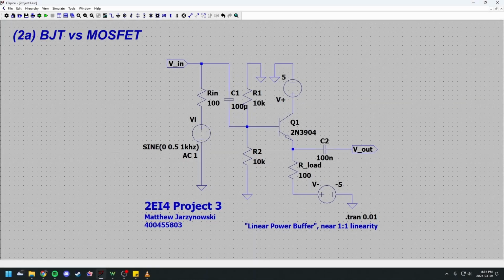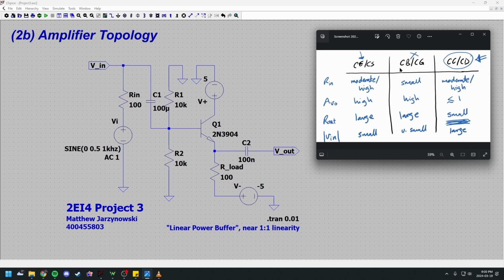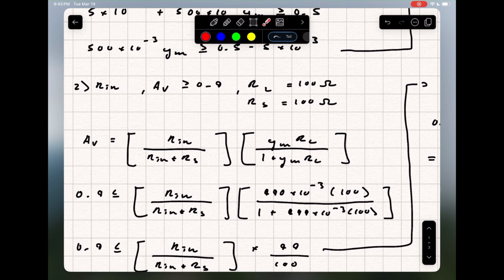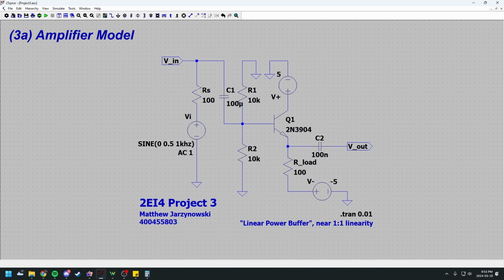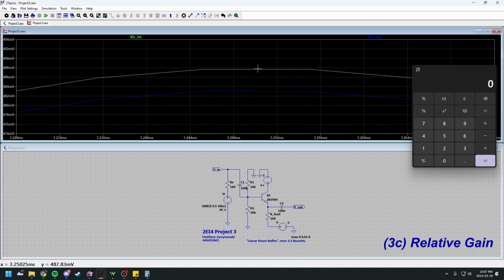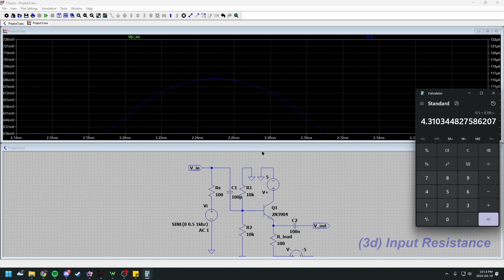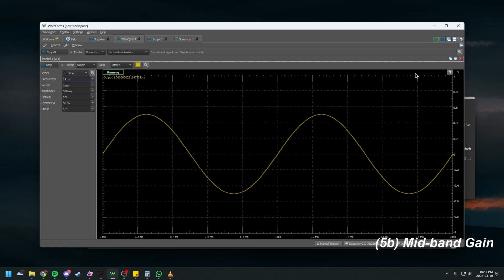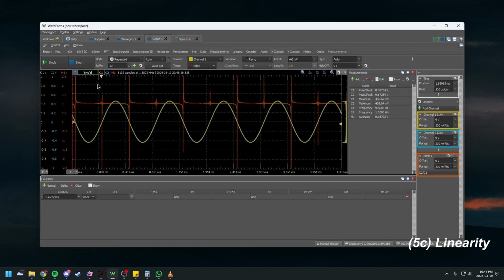2EI4 - Project 3 - Linear Power Buffer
One of the design projects in the 2EI4 Electronics course at McMaster University.